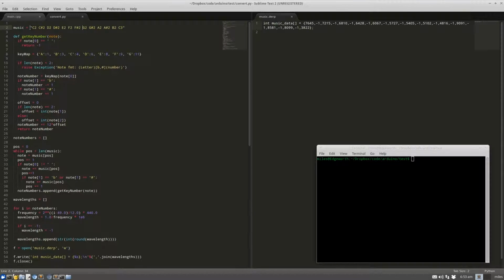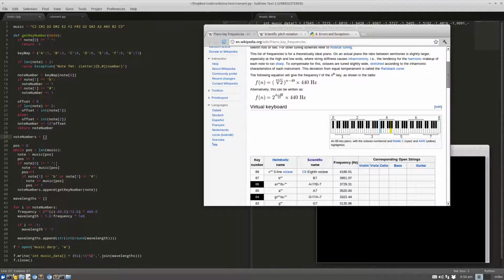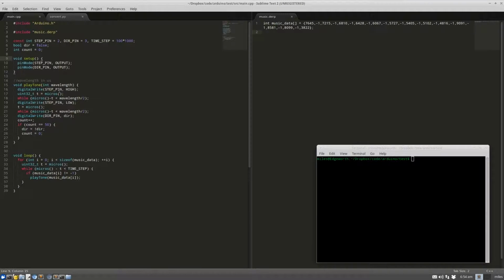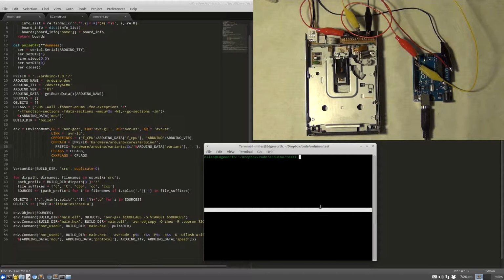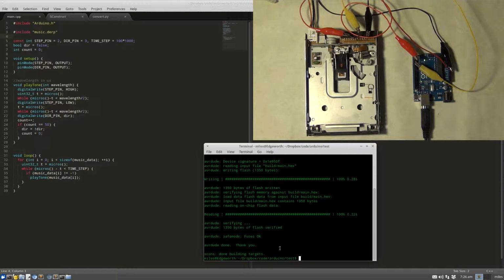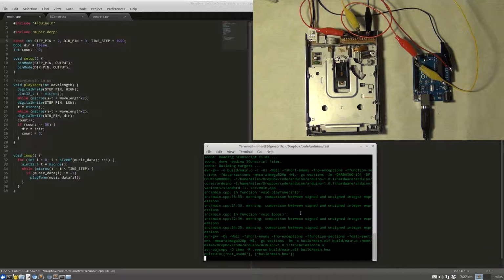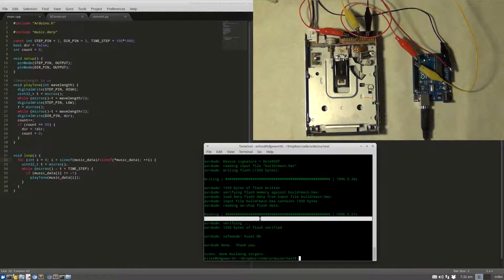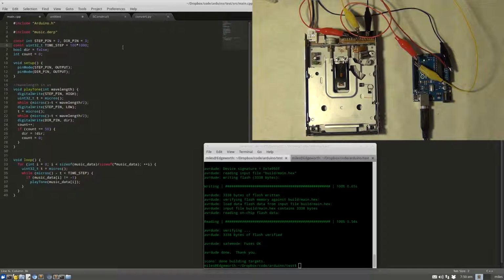Floppy Drive Project - 6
Doo doo do doo do do do do doo doo doo doo do do do do do do do do do do do do do do